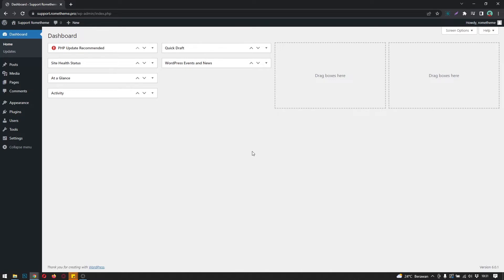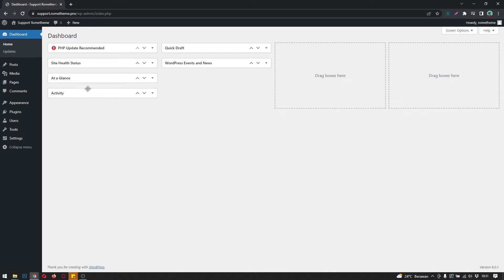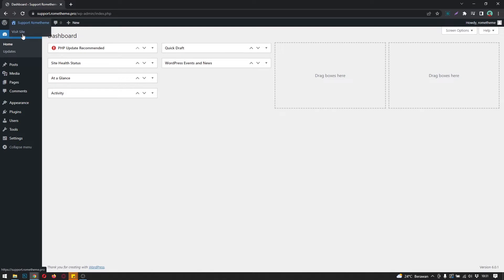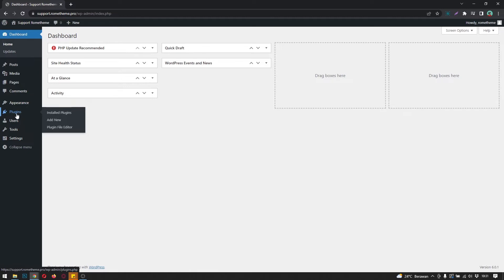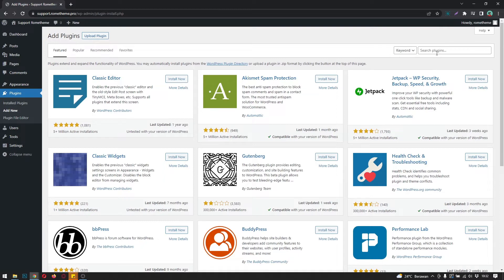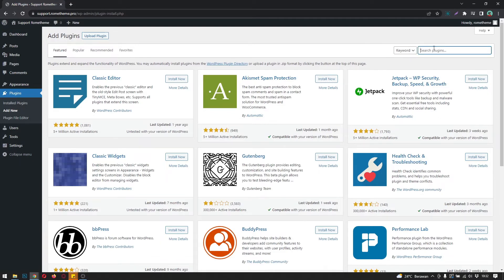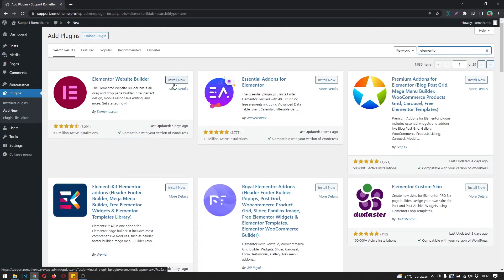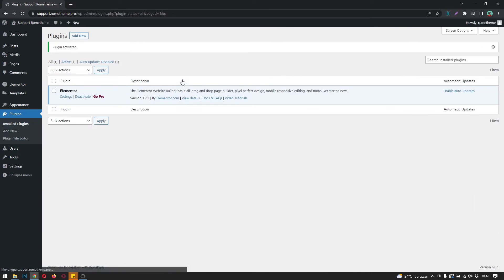How to install Plugin In WordPress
How to Install Plugins In WordPress